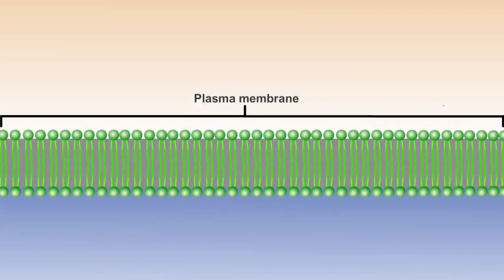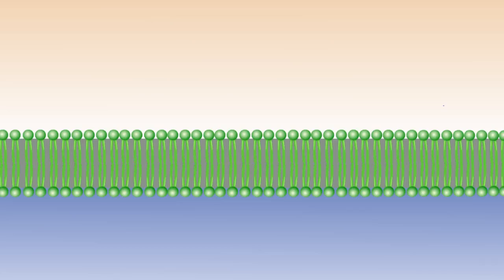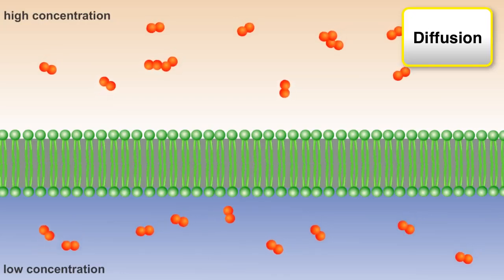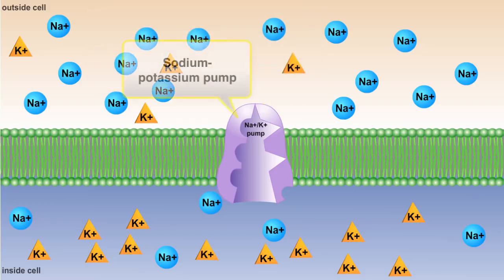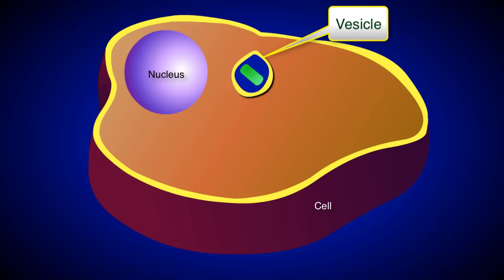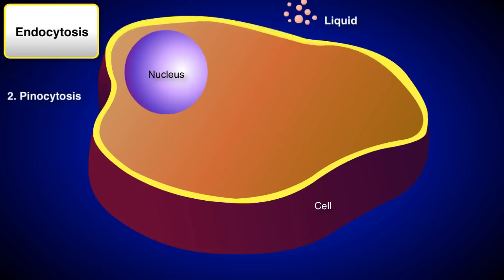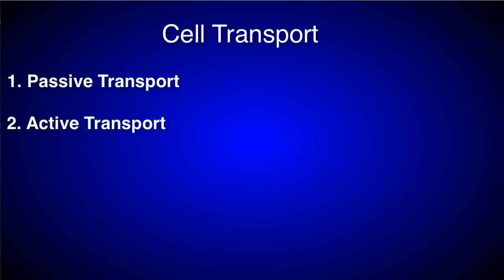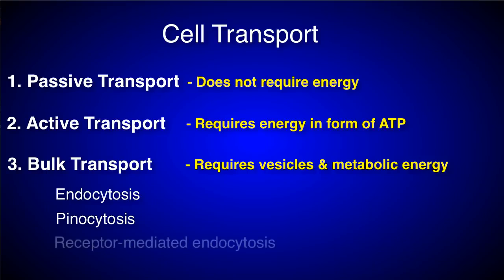Active, Passive, and Bulk Cell Transport (Vận chuyển chủ động, thụ động, xuất - nhập bào)